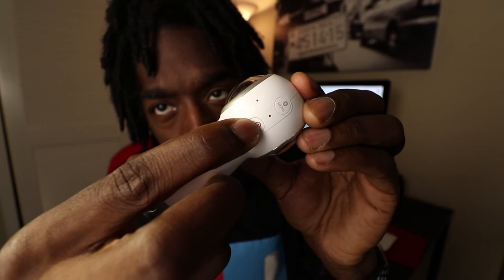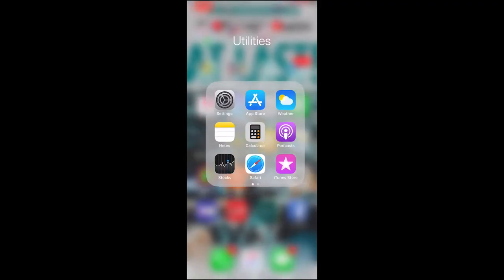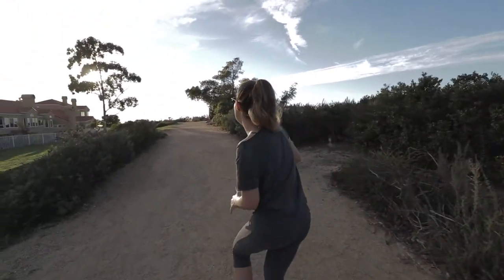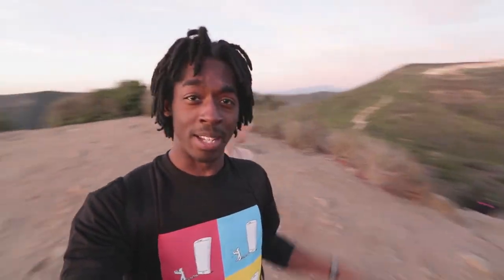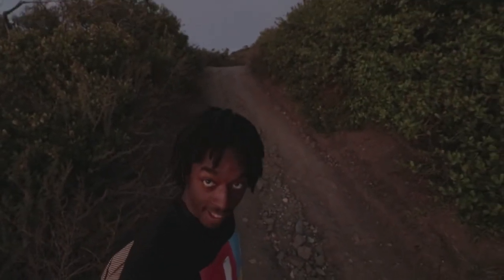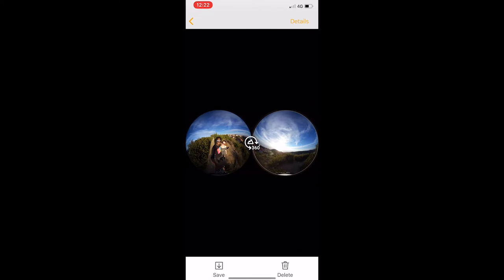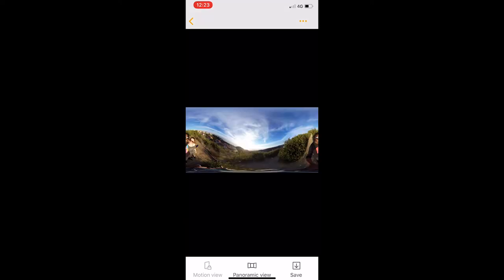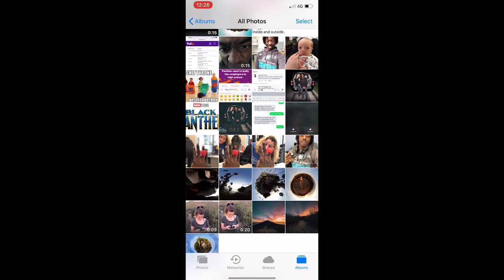SAMSUNG GEAR 360 - Is it Worth the Money?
Should you buy the Samsung Gear 360 camera? In this video, I'll answer and explain why!

THE SHIRT I'M WEARING WAS MADE BY MY BUDDY PAUL
VISIT HIS INSTAGRAM @OLLIEJUKEBOX

My name is Tristan and I live in Southern California. My  vlogs are centered around adventures, tech reviews, and travel. Tune in every Sunday at 2pm/5pm Eastern for new episodes!